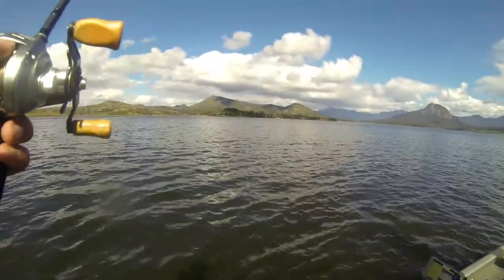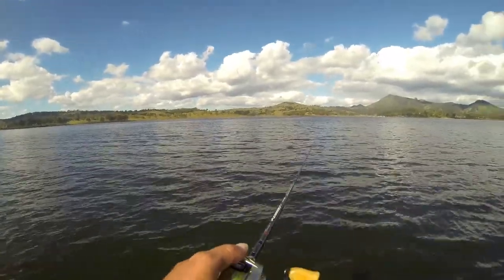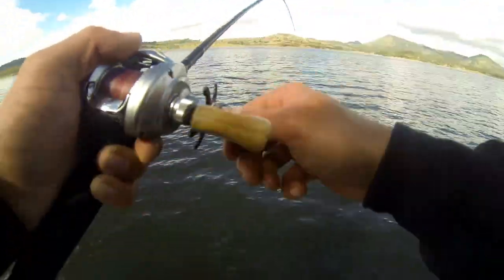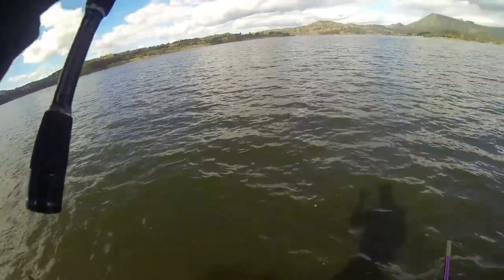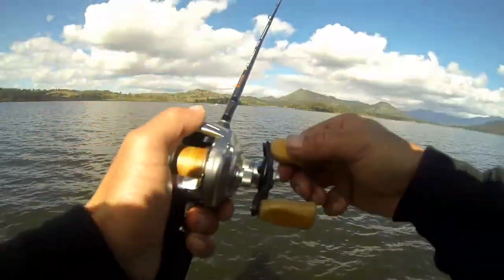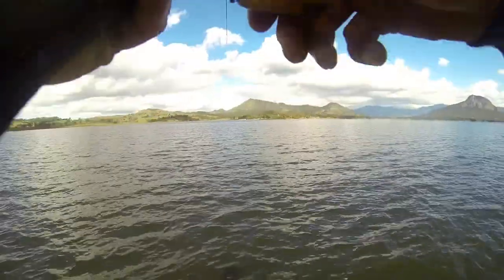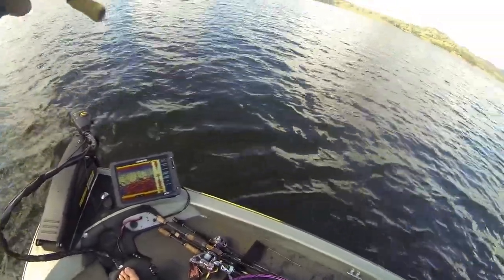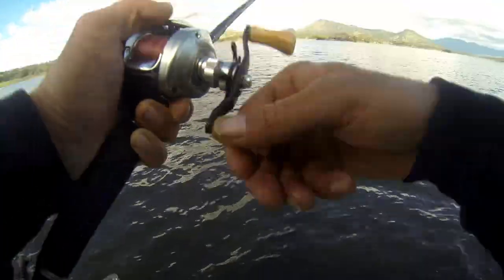NORIES In the bait. TAILSPINNER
Nories in the bait tailspinner on australian bass at moogerah dam, Dean Thomson